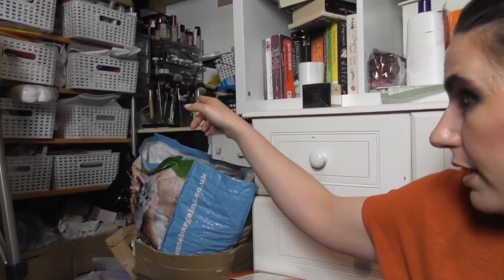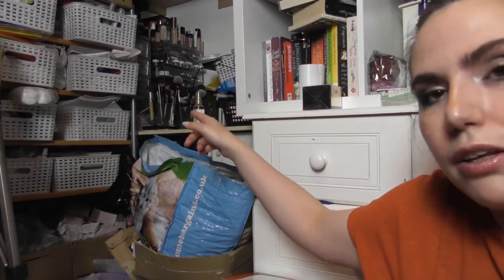Low Buy | 4 Month Update | I Messed Up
Hello Everyone!
This was filmed back in August. I covered a lot of topics in this video so I thought it y=would still be worth sharing.

Try 30 days of Kindle Unlimited for free